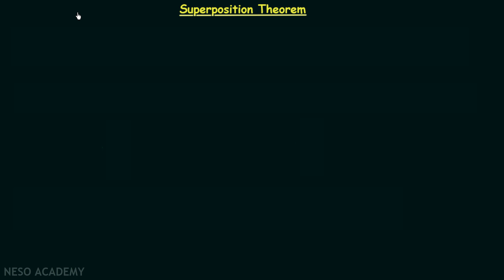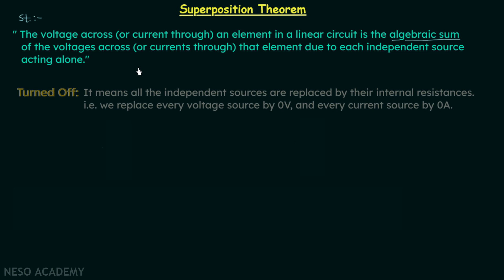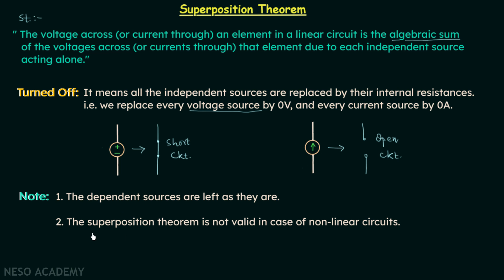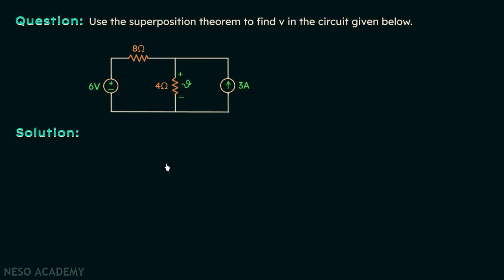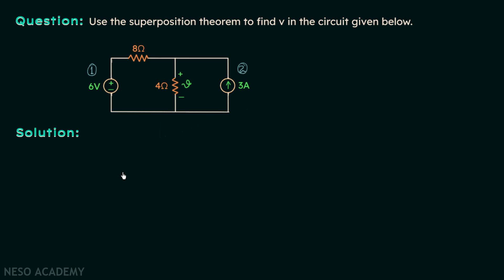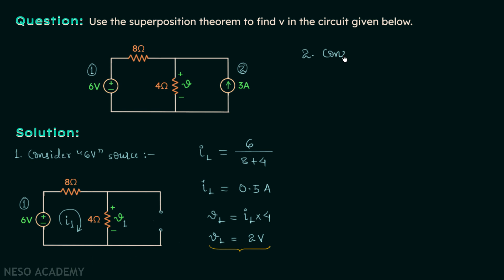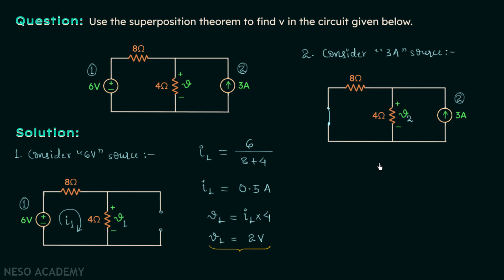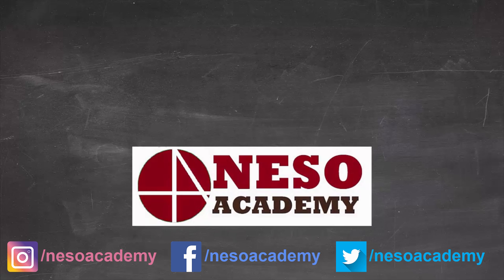Superposition Theorem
Network Theory: The Superposition Theorem
Topics discussed:
1) Definition of the Superposition Theorem.
2) Steps to apply the Superposition Theorem.
3) Example of the Superposition Theorem.